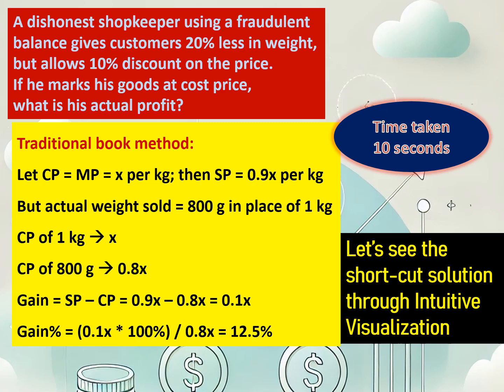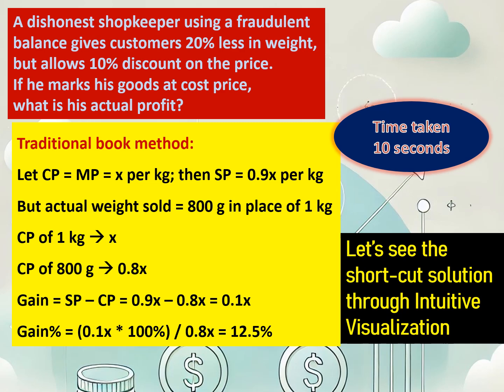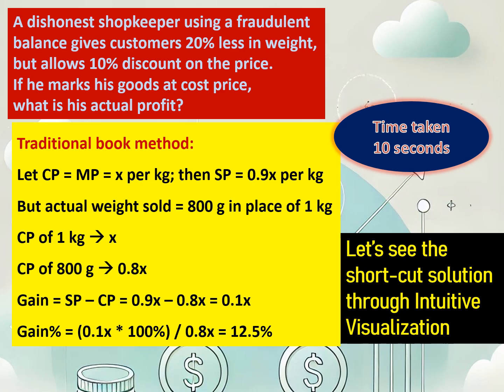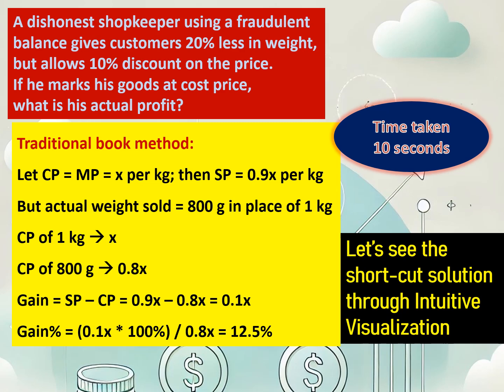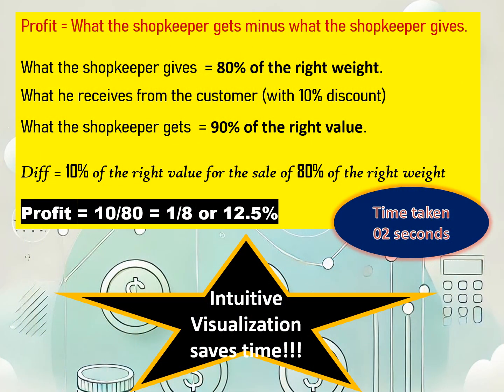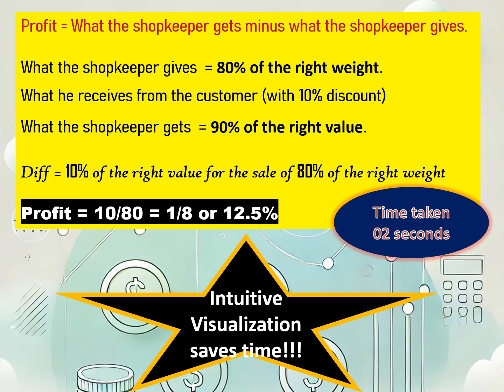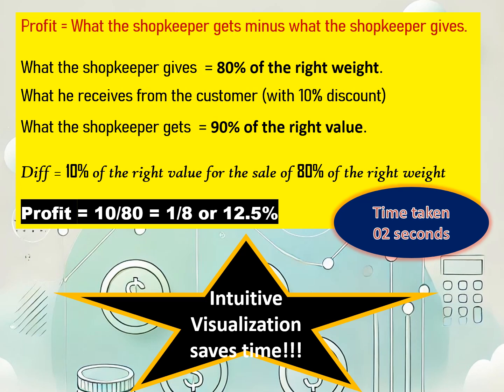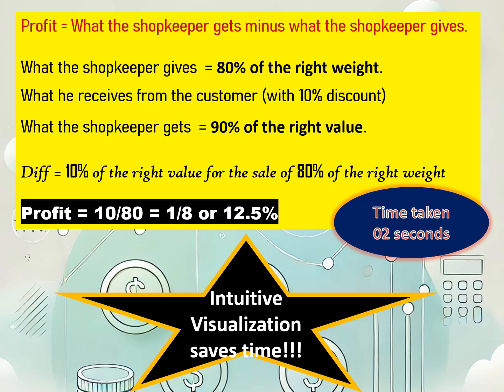IntuitiveVisualization Profit Loss Sum